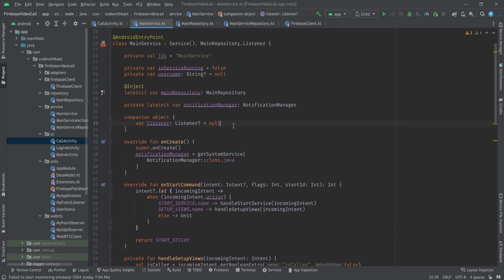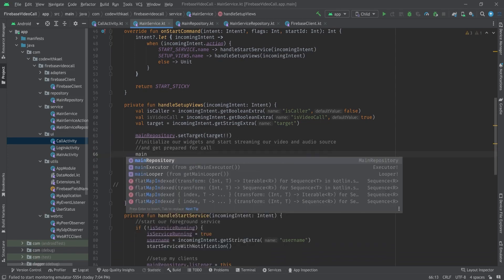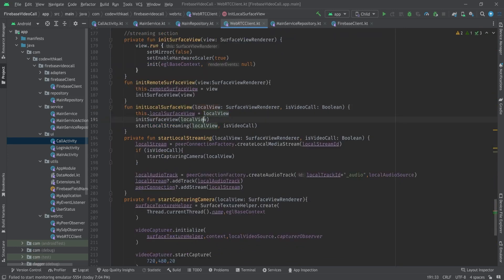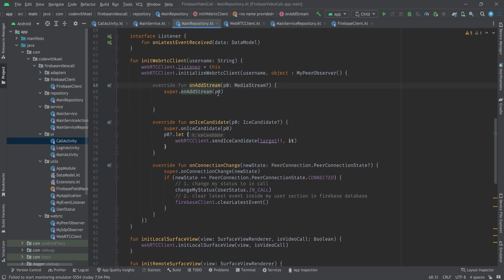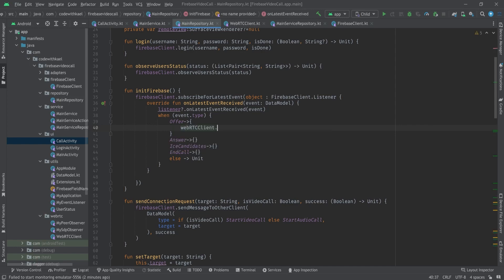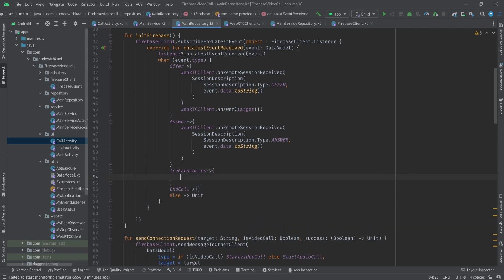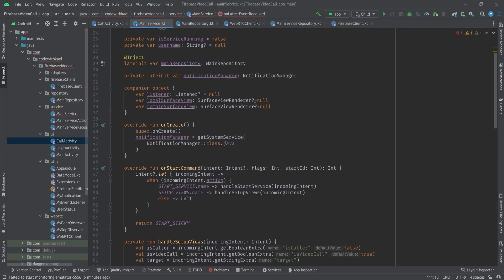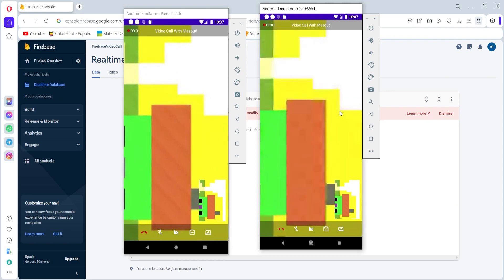14 How to stablish peer Connection and start call Android Video Call With WebRTC and Firebase